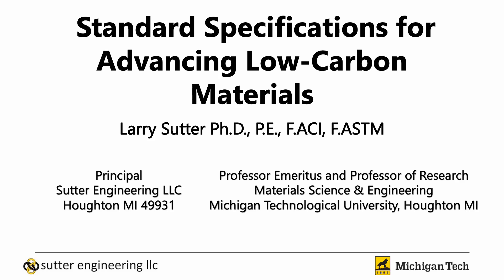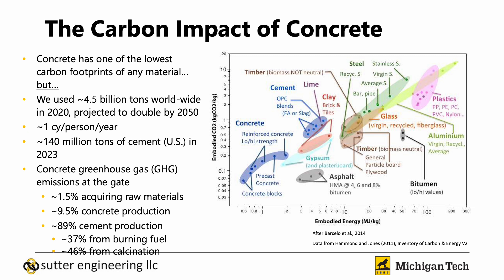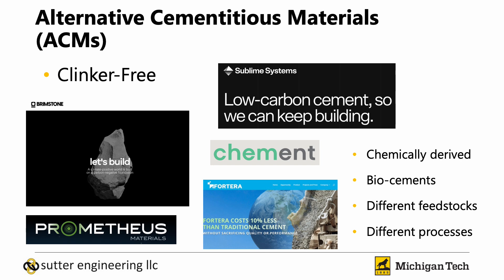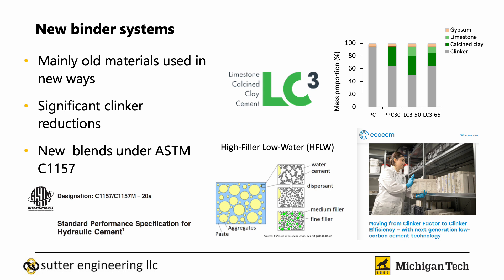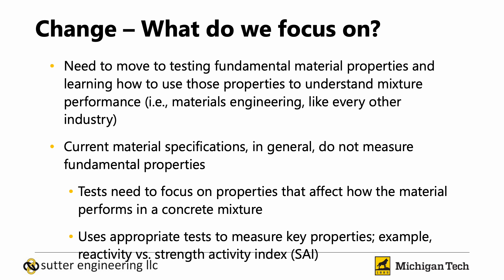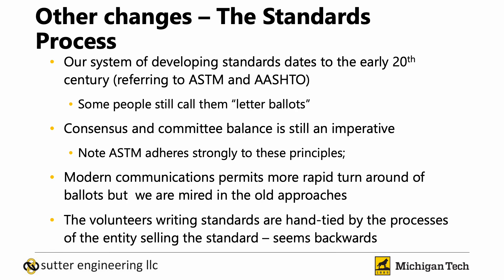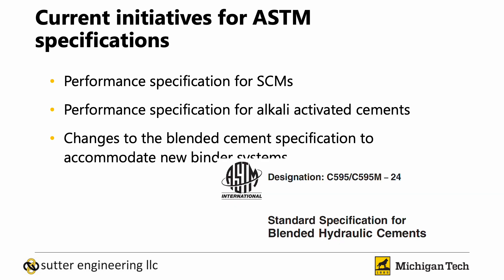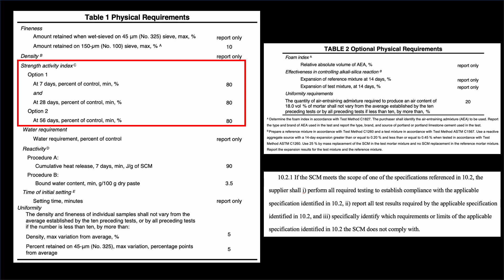Standards and specifications for advancing low-carbon materials by Prof. Larry Sutter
Speaker: Prof. Larry Sutter, Sutter Engineering LLC, United States

Hosts: Dr Prannoy Suraneni, University of Miami, United States and Prof. Karen Scrivener, EPFL, Switzerland

Title: Standards and specifications for advancing low-carbon materials

Concrete material's tests and specifications have not evolved appreciably over the last 100 years but with the advent of new binders, the applicability of test methods in current specifications needs to be confirmed, and new test methods need to be developed. Additionally, a transition from prescriptive to performance specifications must occur. As examples, concerns with tests such as the loss on ignition and strength activity index have led to the development of tests such as the foam index test and the R3 tests. However, these new tests are only beginning to be included in standard specifications and the user community will need to develop familiarity with a performance-based approach to specifying materials. In this talk, integration of new tests are discussed. An overview of new standards and specifications in progress is presented, including new performance-based specifications.